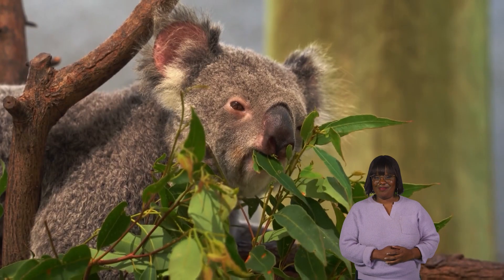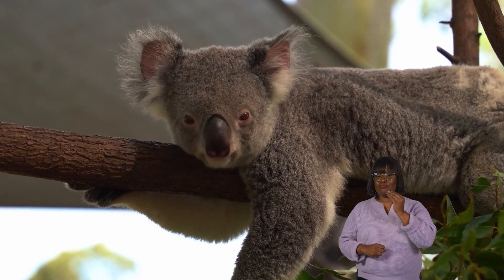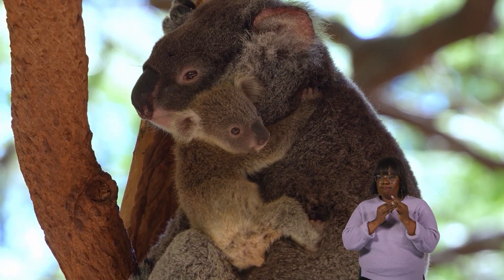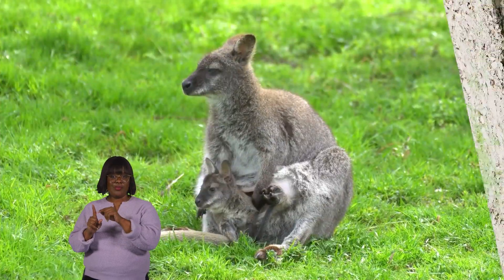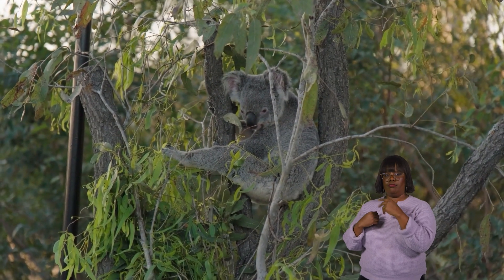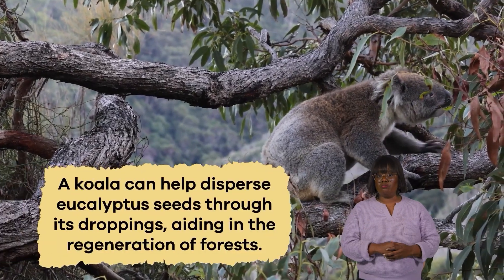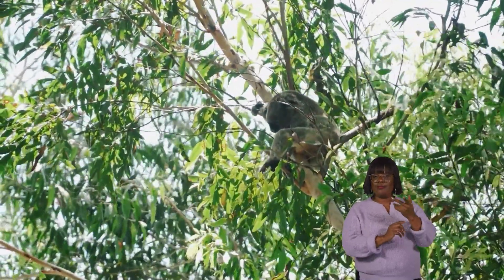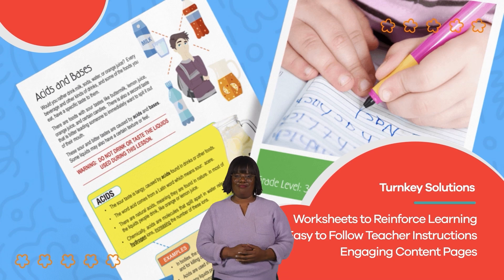ASL Koalas for Kids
Still need costume ideas for Halloween? How about a koala! Koalas are cute and cuddly little animals. They have soft, fluffy fur in colors that range from gray to brown, helping them blend in with the trees where they live. They have big round ears and a large, black nose to sniff out their favorite food: eucalyptus leaves. Their sharp claws and padded feet make them excellent climbers, too, allowing them to grip tree branches securely.

Koalas are herbivores, which means they only eat plants. And as you remember, their favorite food is eucalyptus leaves. Eucalyptus leaves are tough and not very nutritious, but koalas have particular adaptations to help them digest this food. They spend most of their time eating eucalyptus leaves and resting in trees. Naturally, they are excellent climbers. They have two thumbs on each front paw to help them grip branches and climb trees more efficiently.

Believe it or not, koalas have fingerprints that are distinct to each individual. These fingerprints are not only found on their paws but also on their nose! This makes each koala's nose print unique, like our human fingerprints. Scientists can use the nose prints to identify and track individual koalas in the wild, helping with conservation efforts and population studies.

We hope you and your student(s) enjoyed learning about these adorable marsupials! If you want to learn even more, head over to our website and download one of our many lesson plans about animals, full of activities, worksheets, and more!

What you will learn in Koalas for Kids:
0:00 Introduction
0:22 What are koalas?
1:42 Caring for their young
2:22 Diet of a koala
3:03 Other interesting facts
4:43 Fingerprints and noseprints
5:10 The importance of koalas in their environment
6:50 Review of the facts